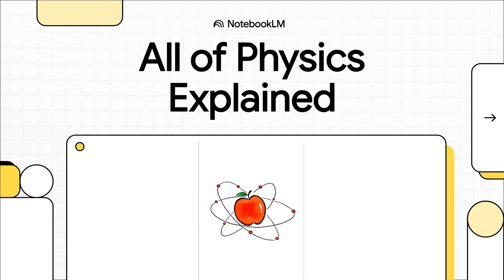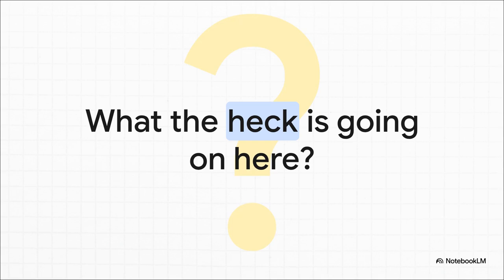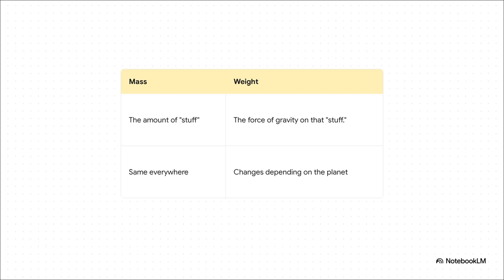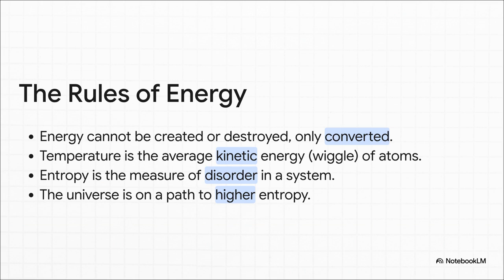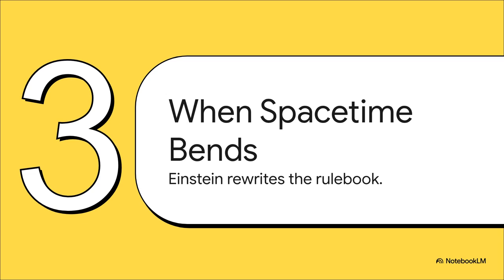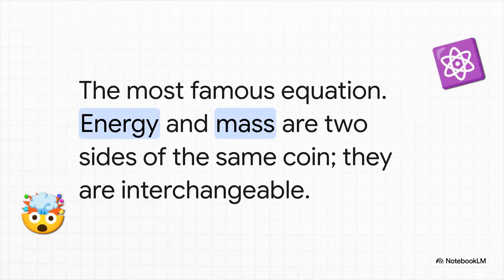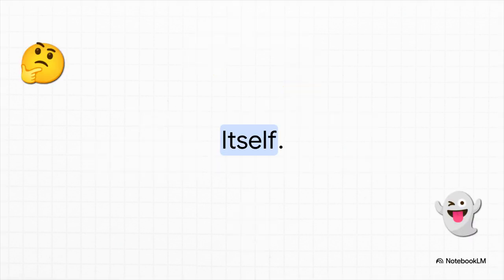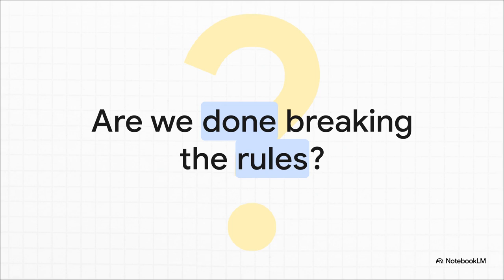Physics Explained: From Classical Mechanics to Quantum Theory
Physics is the language of the universe—but what does that really mean? It's the story of how we uncovered the hidden rules of reality itself.

In this video, we're going on a grand tour of physics, all in one continuous story. We'll start with Newton's laws and the force of gravity, then move into the powerful ideas of energy and thermodynamics. From there, we'll demystify electricity and magnetism before stepping into Einstein's mind-bending relativity and the strange world of quantum mechanics.

Along the way, you'll discover:

1. Why your mass and weight are not the same thing.

2. How energy transforms but never disappears.

3. What entropy is and why it's the reason time only moves forward.

4. How electricity and magnetism are really just two sides of the same coin.

5. Why gravity isn’t a force, but rather spacetime bending around mass.

6. How quantum mechanics reveals that a single particle can be a wave and exist in many states at once.

This isn't about memorizing equations—it's a crash course into the heart of physics. Whether you're a student, a science enthusiast, or just curious about how the universe works, this is your journey into the fundamental rules that govern everything.